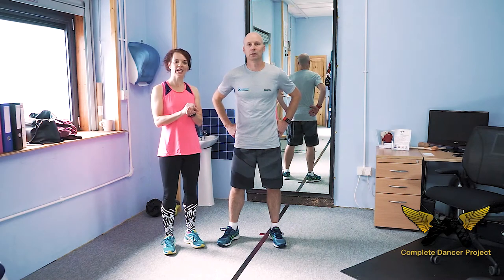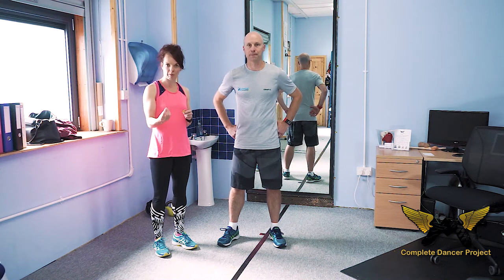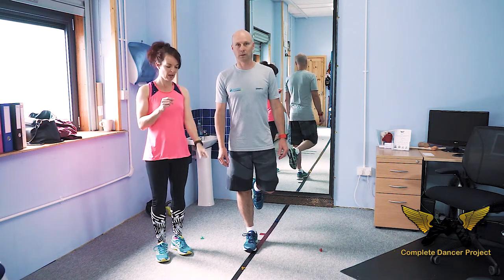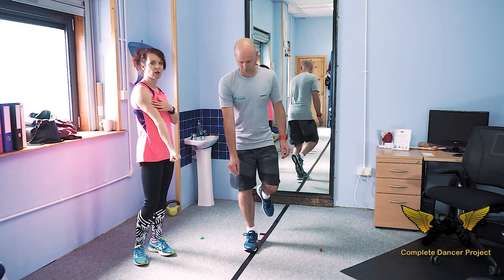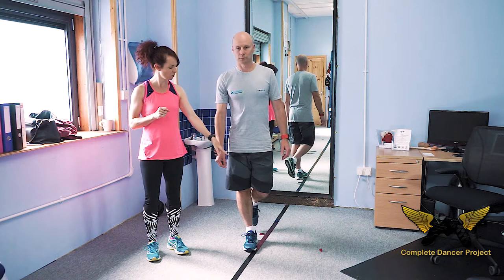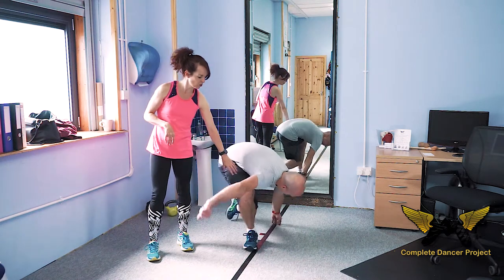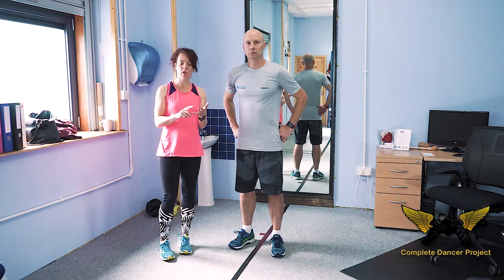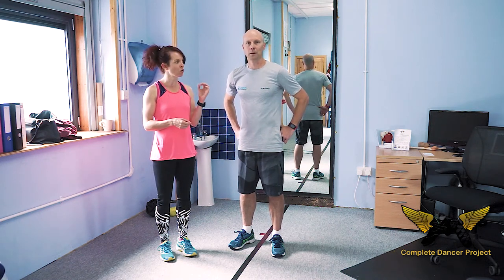Complete Dancer Project - Teaser 2